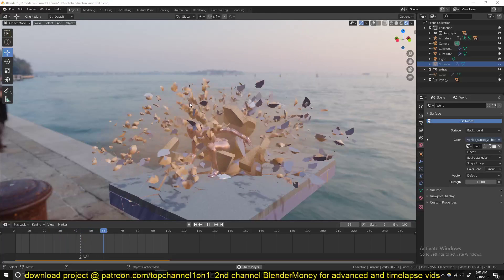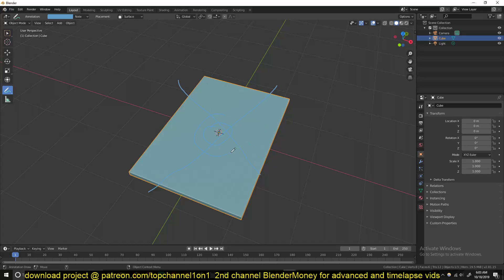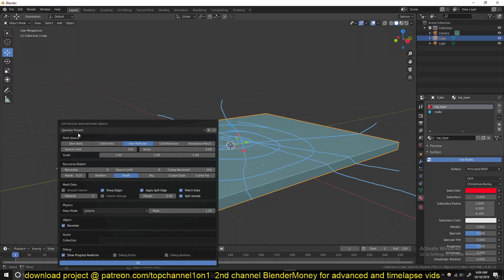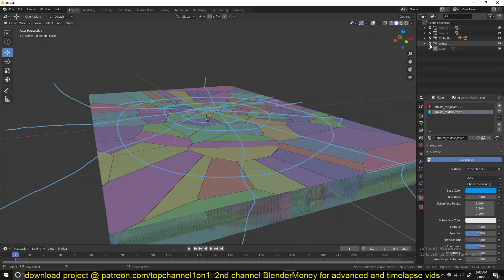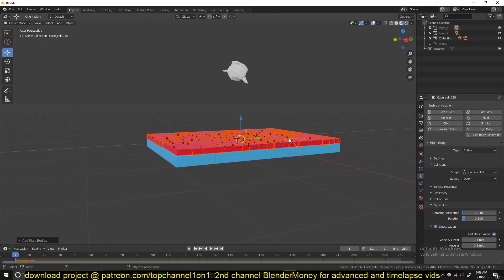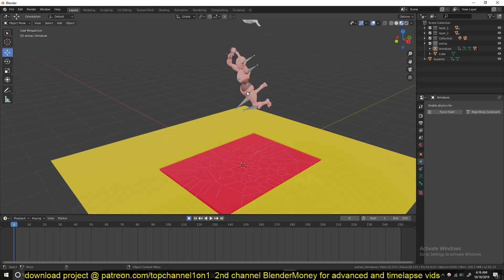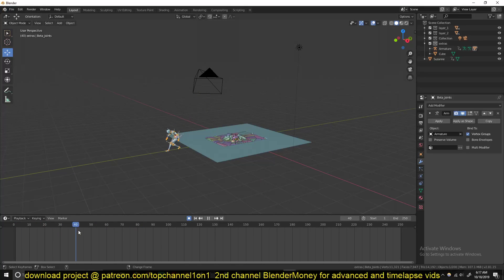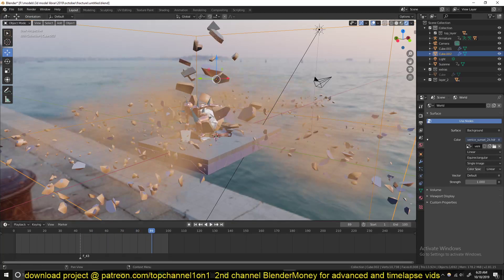how to make a superhero landing in blender 2.8 tutorial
blender advanced training hard surface modeling